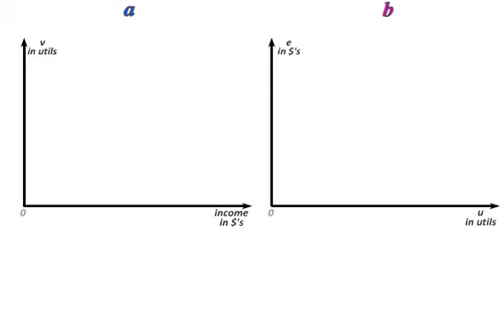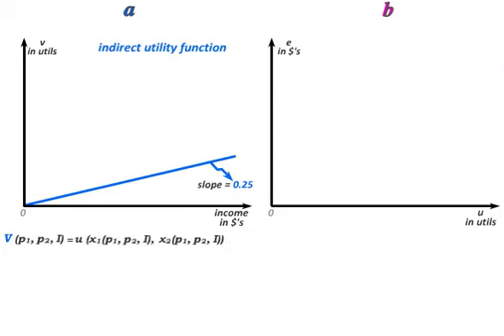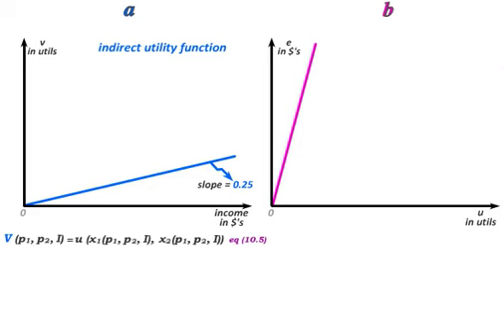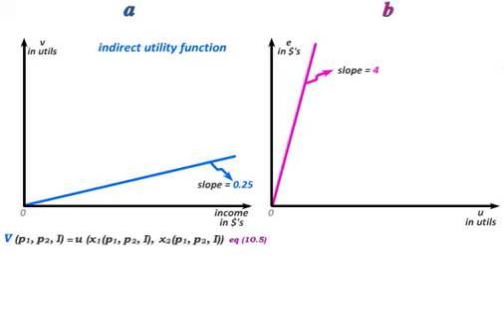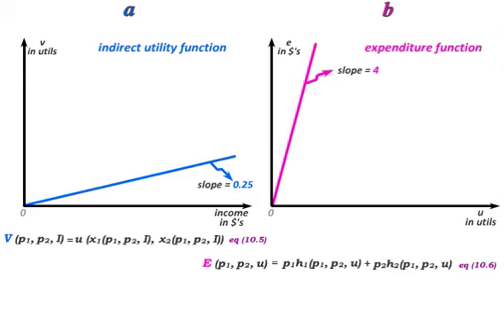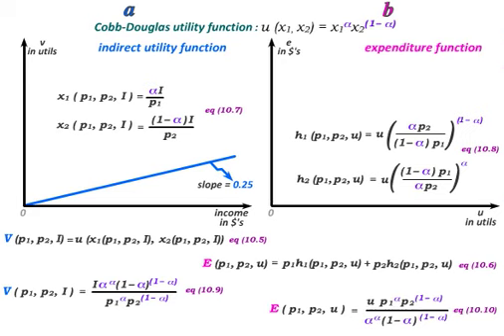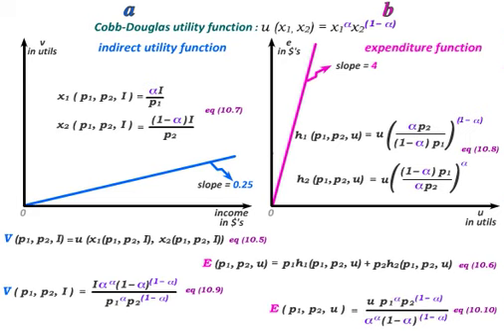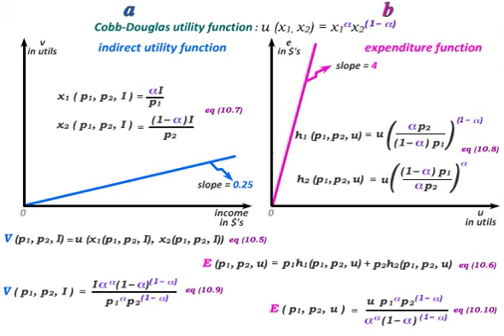nechyba graph 10.11